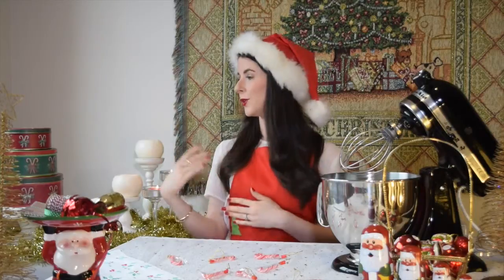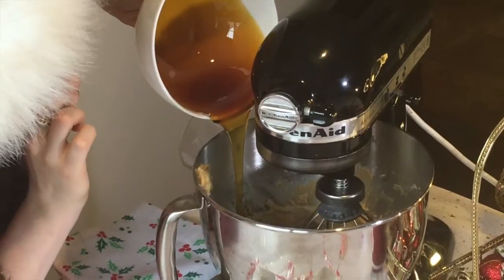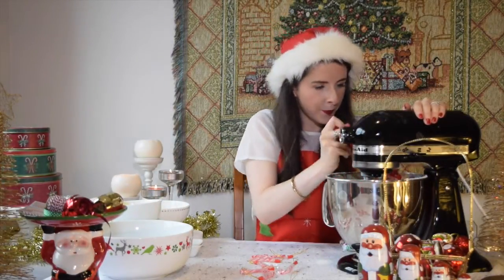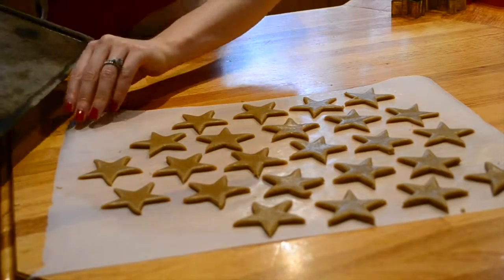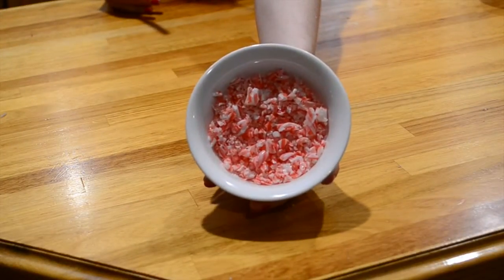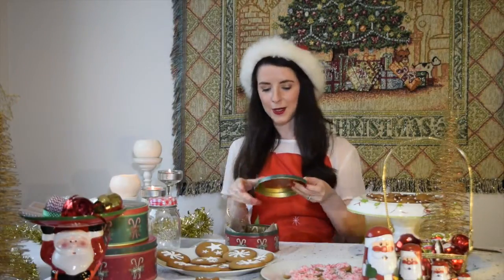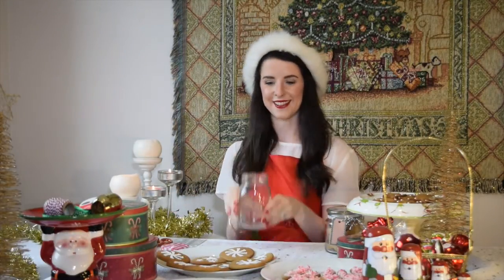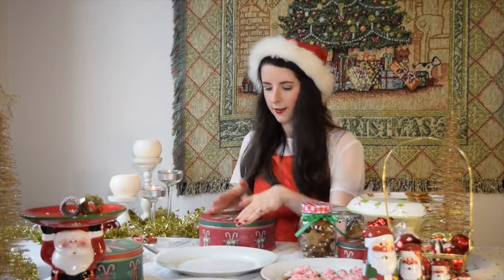GINGERBREAD CHRISTMAS COOKIES!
Join me throughout December for some Christmassy fun! These gingerbread cookies are always a hit! Lots of love, Siobhan x

MUSIC